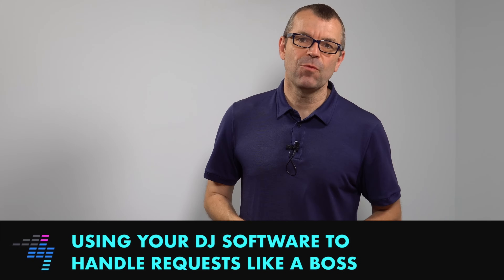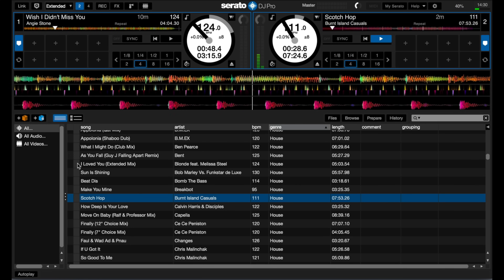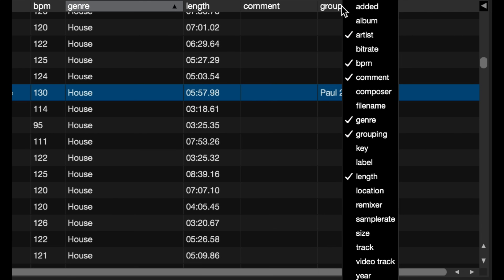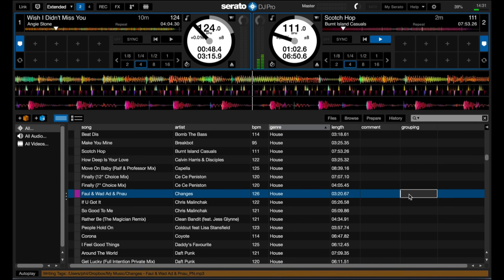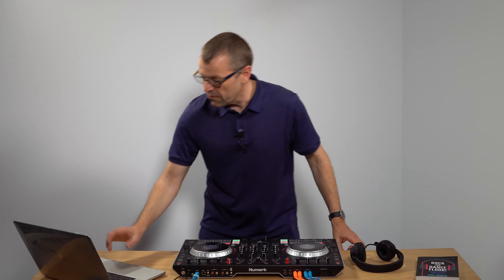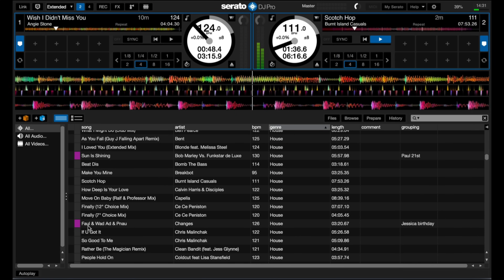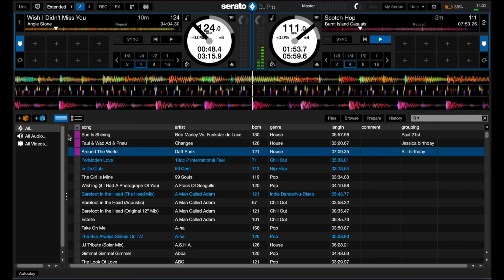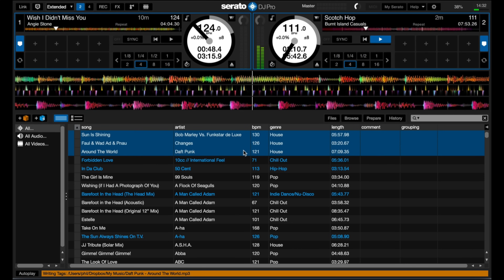DJ Software Trick: Using Colours To Handle Requests Like A Boss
If you play the kind of gigs where you get lots of requests, you’ll know that keeping track of what’s been asked for, what’s been played, what hasn’t, who they’re for and why (birthday, anniversary, celebrating exam success, and so on) can be a challenge. But you can do it so much more easily with this little software trick, shared with us by our community member Jesse.

We’ve demoed it on Serato, but it works on all DJ software that lets you assign colours to tracks, which is most nowadays – just figure out the right steps in your software to do it and you’ll be able to replicate it easily enough.

Of course, requests are often the thing DJs complain about the most – but if you’ve got to deal with them, you may as well deal with them properly!

How do you deal with requests? Do you like this method? Do you use anything similar?